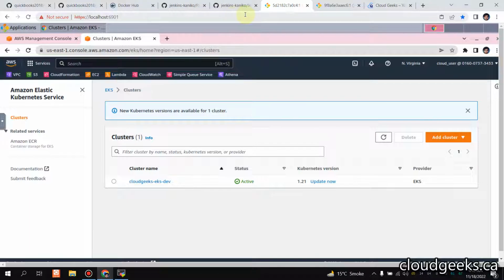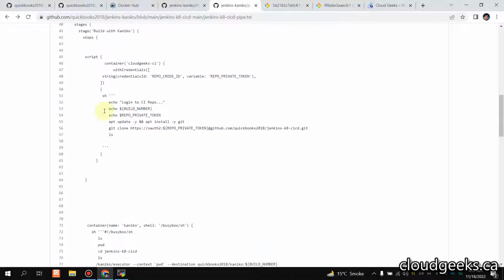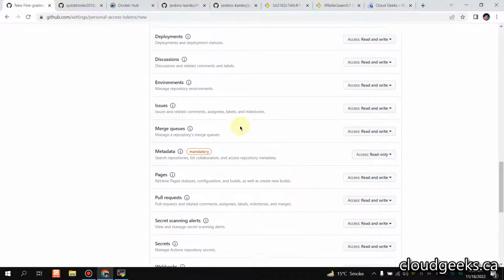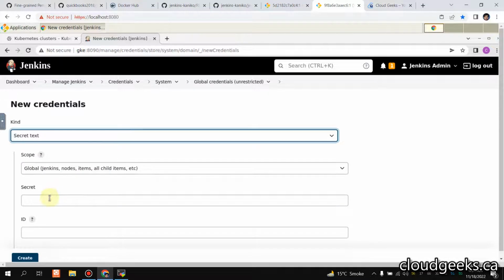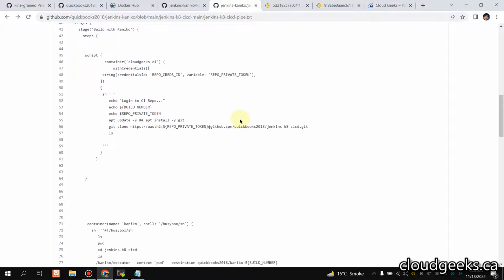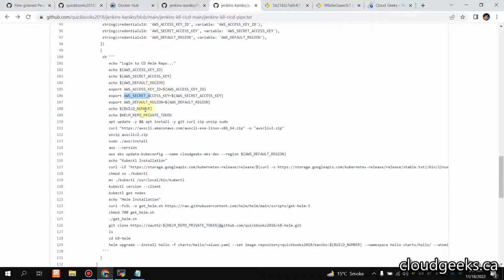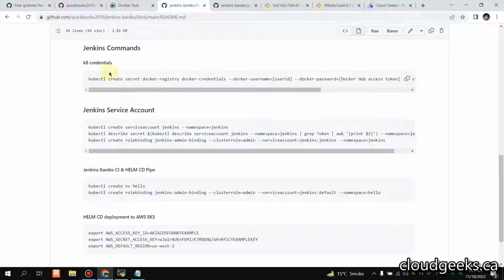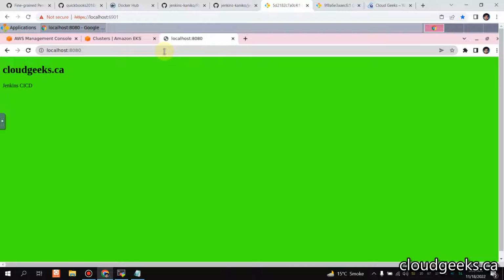GKE, Jenkins, Kubernetes CI Build with Kaniko and Deploy in AWS EKS using Helm - (Part 3)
Welcome back to Part 3 of our comprehensive guide! We're diving deep into GKE, Jenkins, Kubernetes CI Build utilizing Kaniko and Deployments in AWS EKS with Helm.

In this video, you'll learn:

How to configure Jenkins in GKE and set up Kubernetes CI builds using Kaniko.
In-depth strategies for deploying your applications in AWS EKS using Helm.
Tips and best practices for optimizing your DevOps workflow.